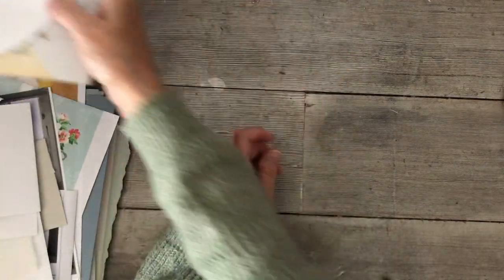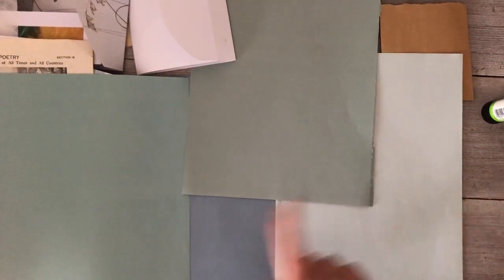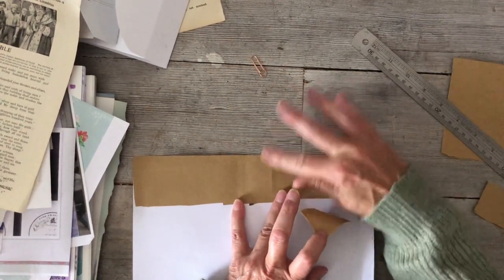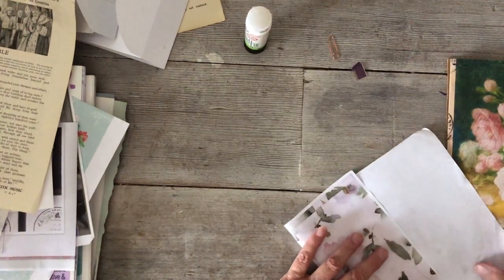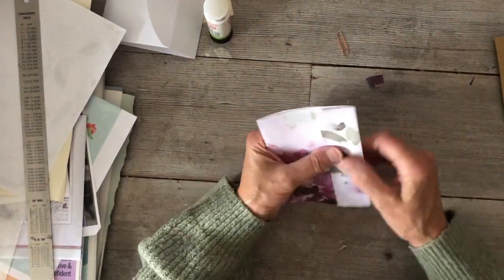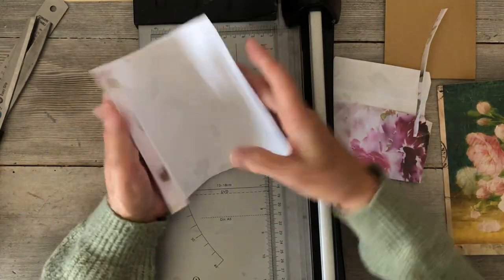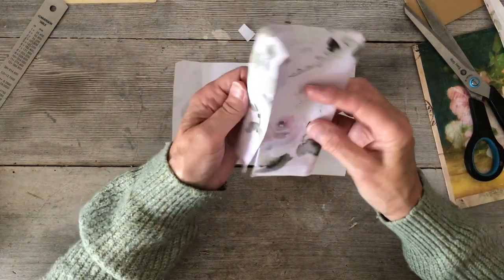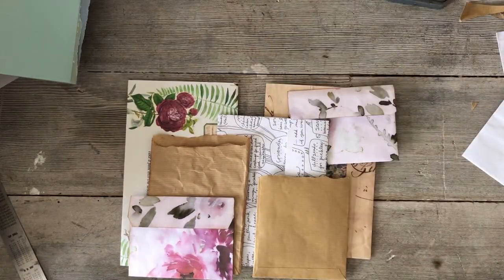Making envelopes and bags from assorted papers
In this video I attempt to make some envelopes and simple paper bags for my journals. I struggled with the making of the video however, and so there is more editing than I would like. In any case I hope you find it a useful video and it inspires you to have a go.